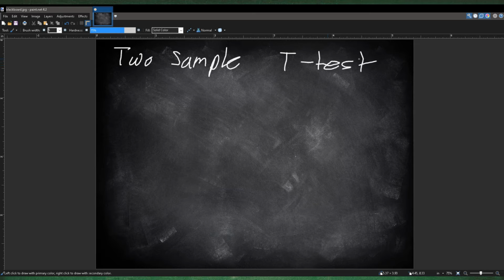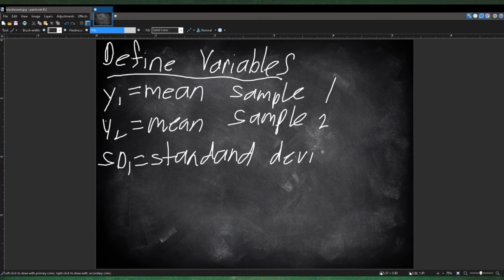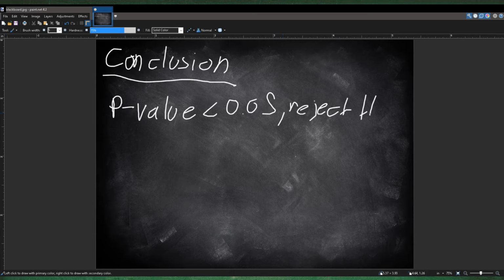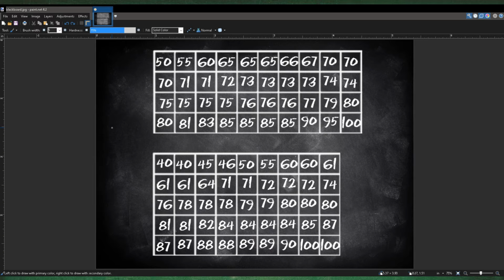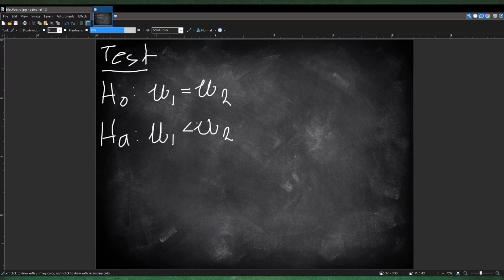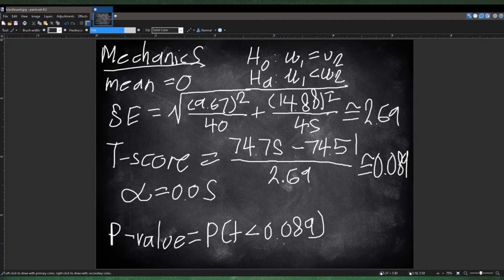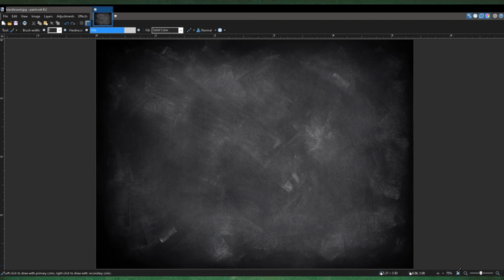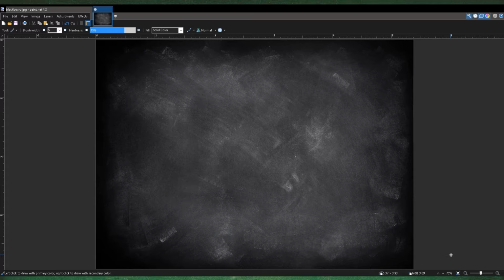Statistics: Chapter 3 Part 2: Two Sample T Test + Confidence Interval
Part 2 of Chapter 3 of the Statistics Class
In this video, The Math Record covers the two sample T test alongside its confidence interval.

Content
Chapter 1: Introduction to Statistics
Chapter 2: Z Models
Chapter 3: T Models
Chapter 4: Chi Squared Models
Chapter 5: Statistical Concepts